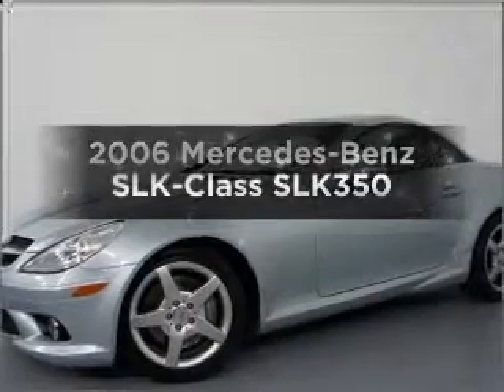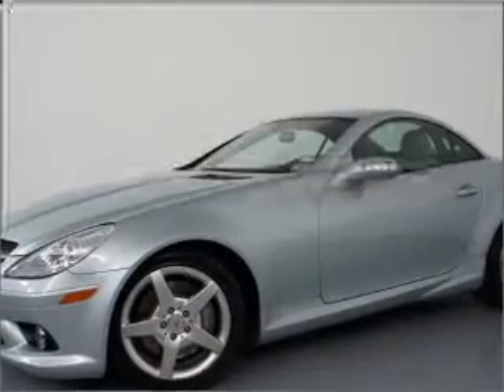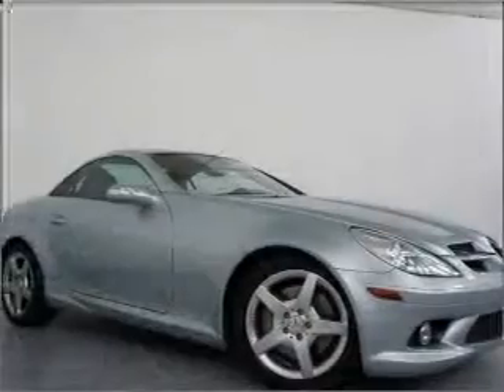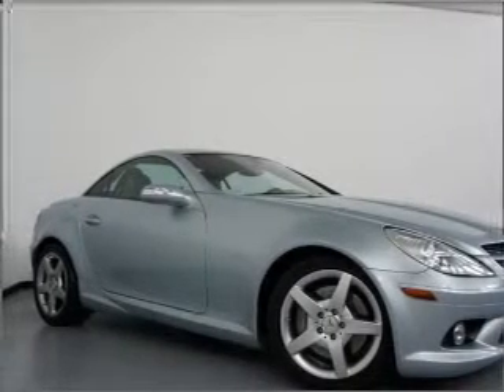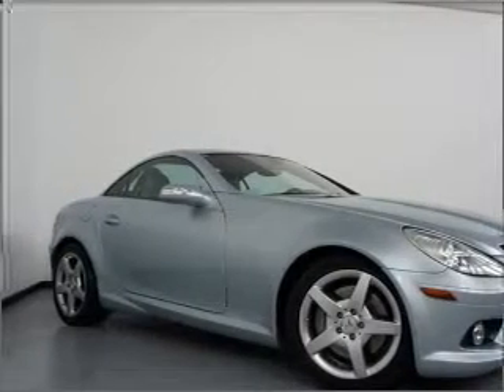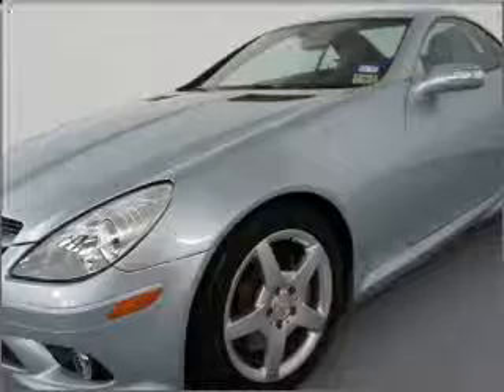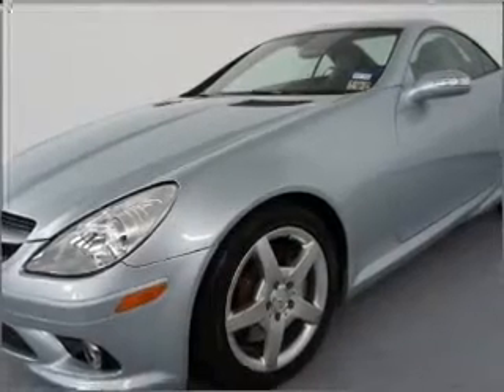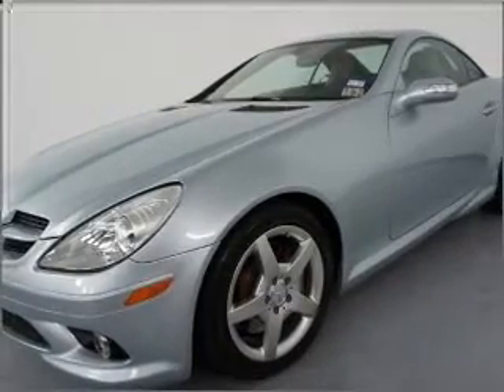2006 Mercedes-Benz SLK-Class - Carrollton TX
Year: 2006
Make: Mercedes-Benz
Model: SLK-Class
Trim: SLK350
Engine: 3.5 liter 6 cylinder 24 valve
Transmission: Automatic
Color: Capri Blue Metallic
Mileage: 49898
Address:
1835 Forms Drive suite 120